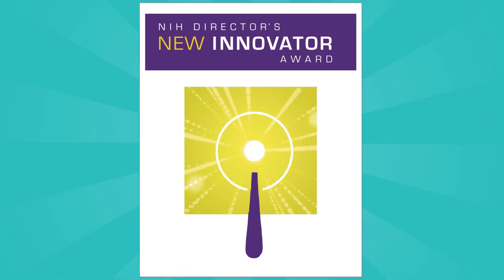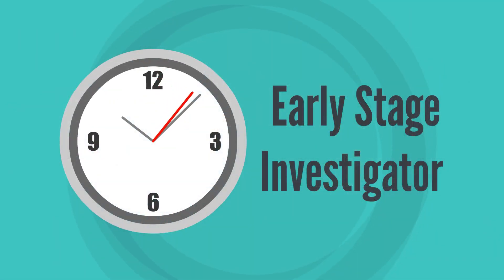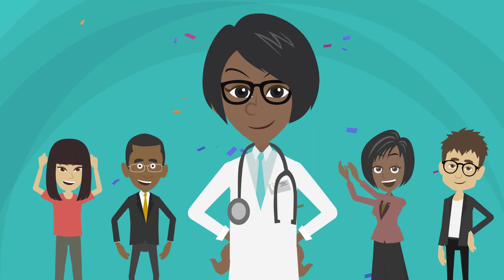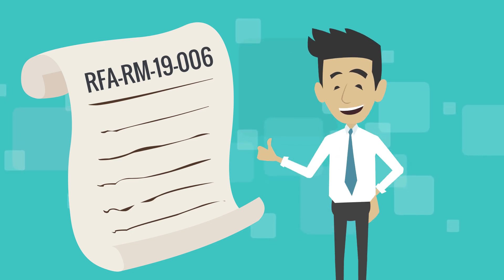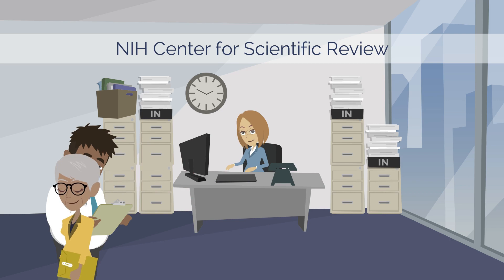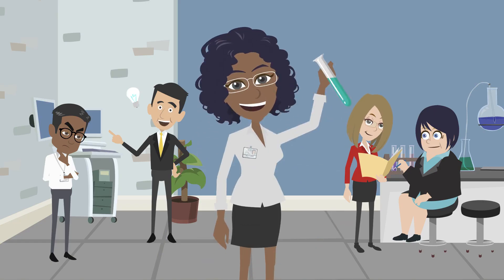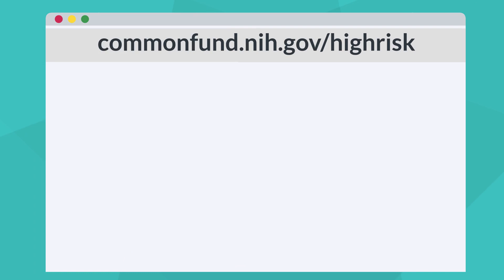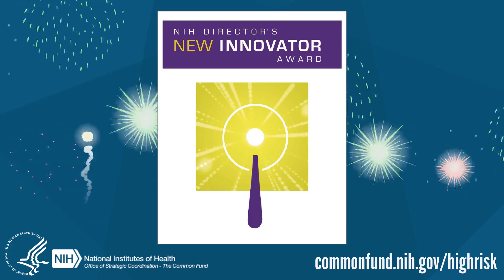FY2020 New Innovator Award informational video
Part of the High-Risk, High-Reward Research program, the New Innovator Award supports exceptionally creative early career investigators who propose innovative, high-impact projects.